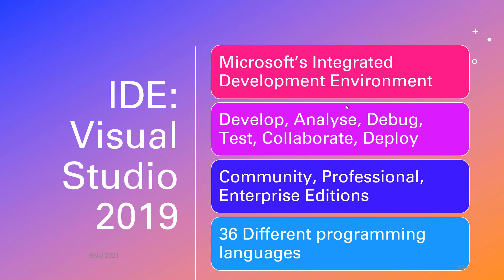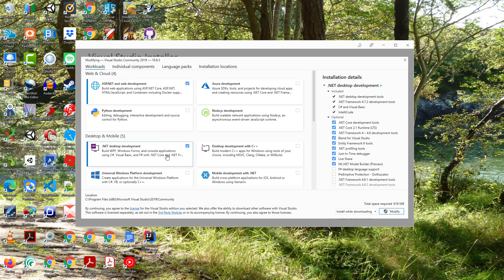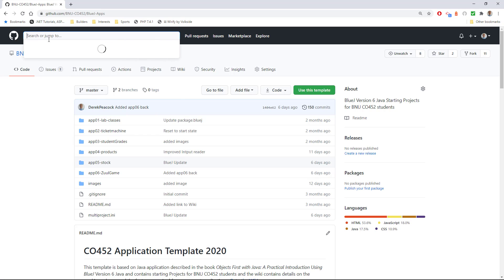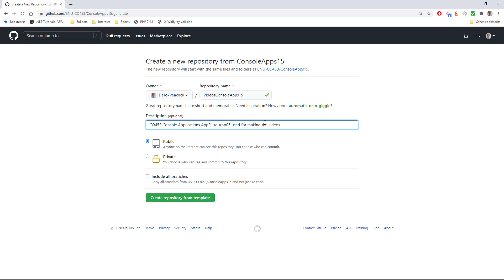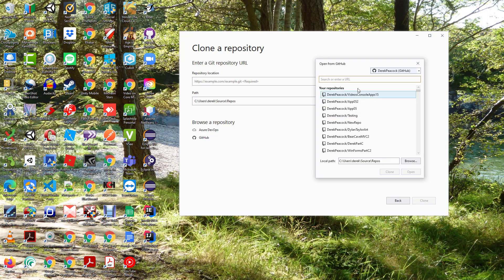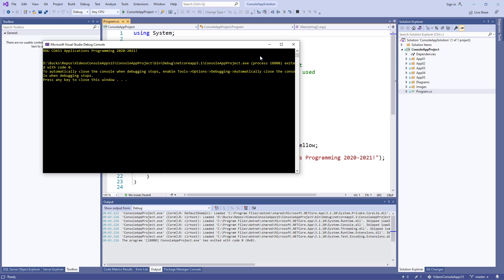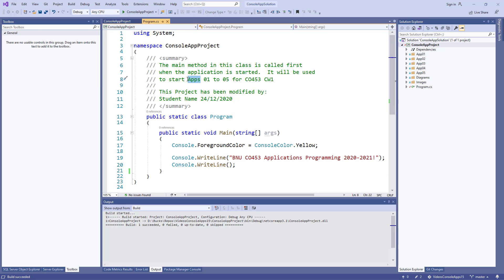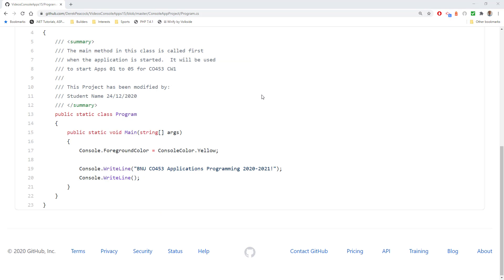CO453-01B C# Console Applications - Starting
Using the BNU-CO453/ConsoleApps15 template, cloning it and opening it in Visual Studio.  How to use Git in Visual Studio 2019 to pull, commit and push changes.

00:00 Visual Studio Installation
02:25  Using the GitHub Template
06:09 Cloning the Console Apps Repository
07:51 Running a Console Application
08:23 Modifying the application and committing and pushing Git Changes